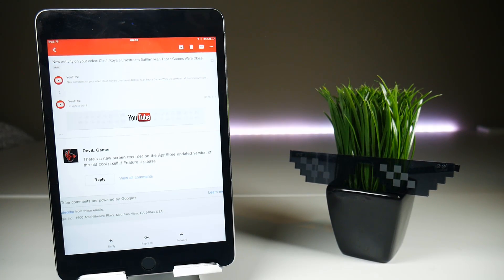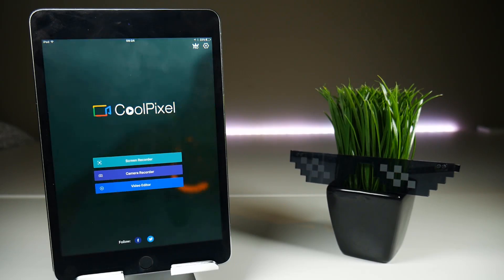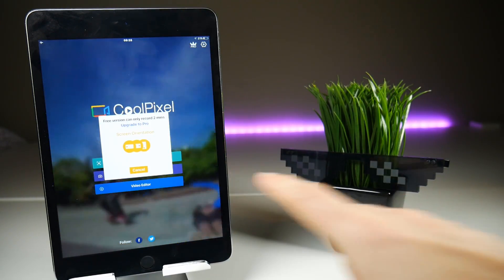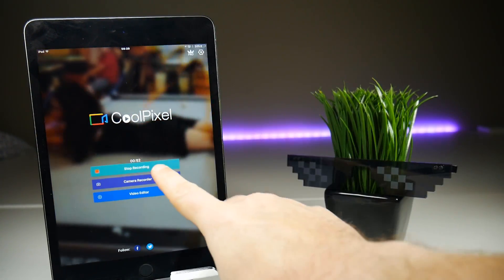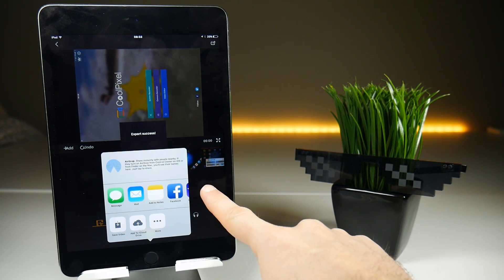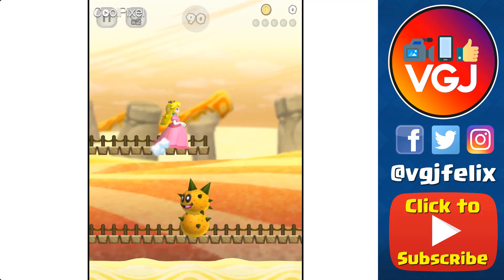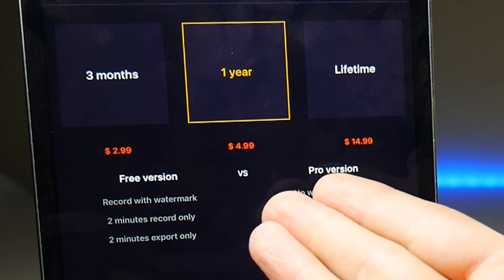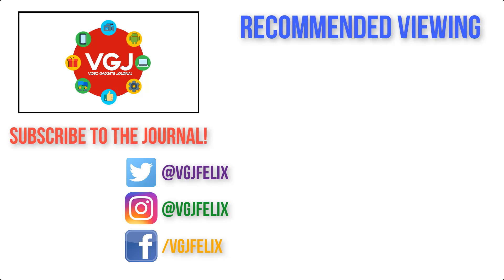CoolPixel Still In the Appstore and Refreshed! How to Record Your iPhone. iOS Screen Recorder Update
It's the one iOS screen recorder that seems to defy the Appstore rules of engagement. CoolPixel is STILL there and now it's been updated!

In this video I take you on a walkthrough of the features of CoolPixel after its rebrand, picking up on some of the positives and negatives of the screen recorder. Whatever the current state of the app you should download it now from the app store to ensure you have a gauranteed iOS screen recorder on your iPhone or iPad free from certificate revokes